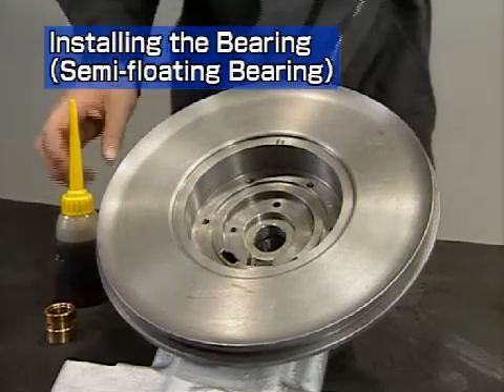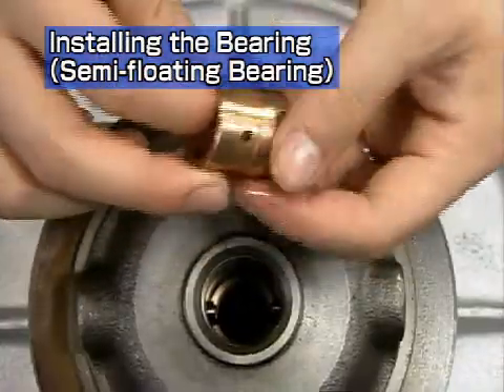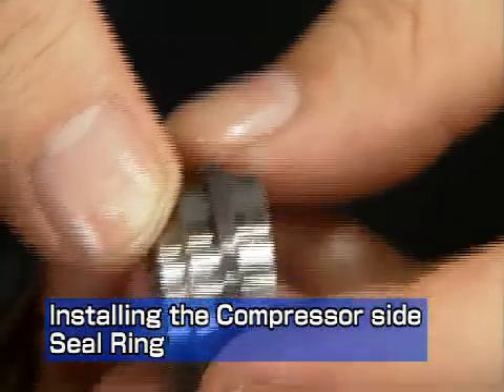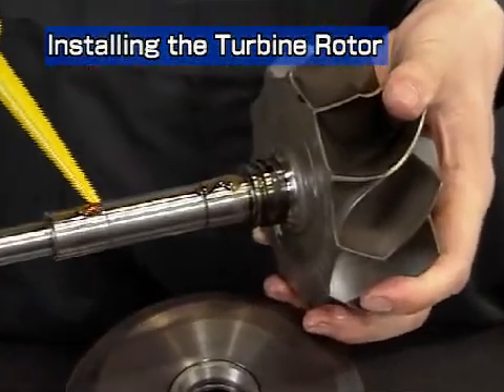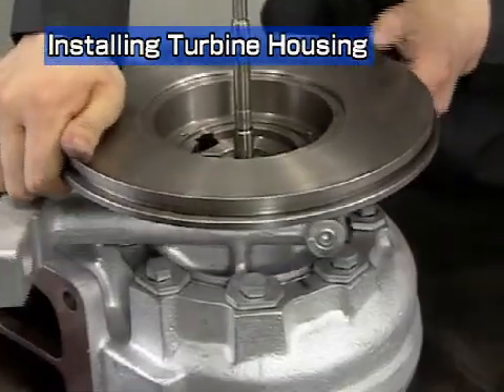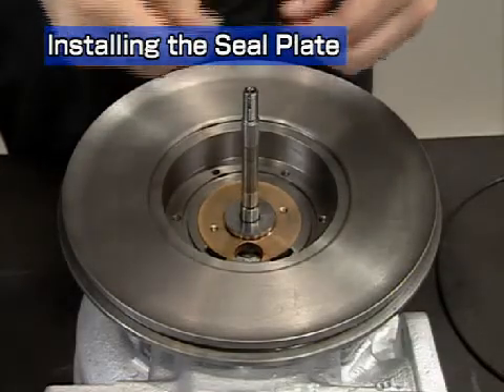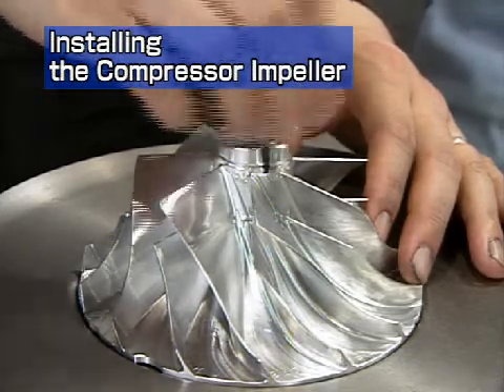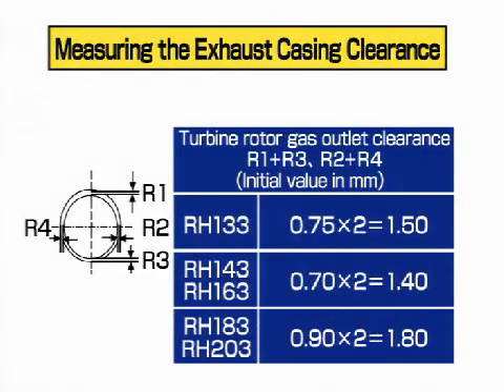Aux engine turbocharger installing bearing procedure